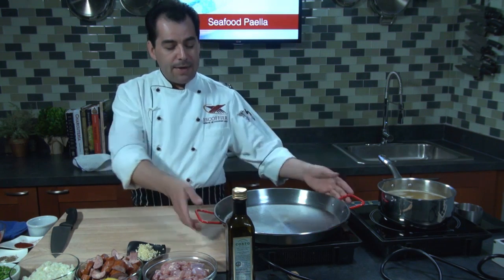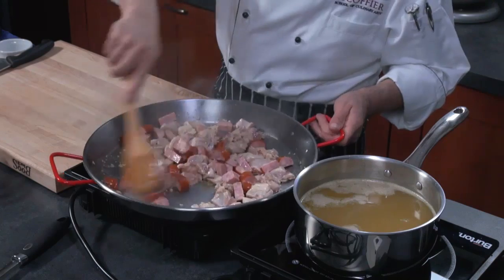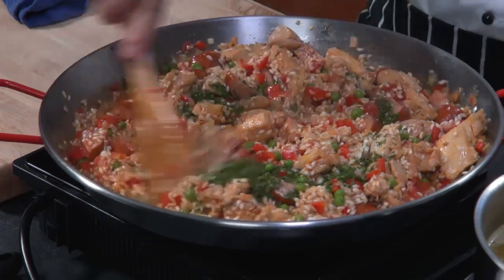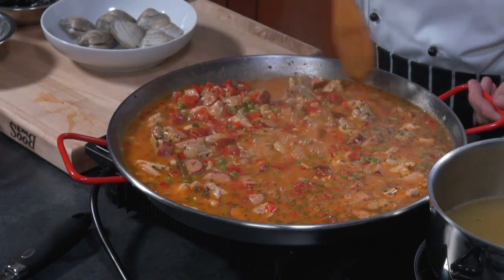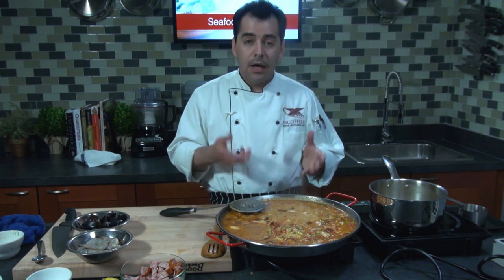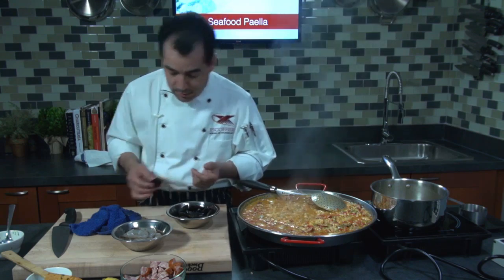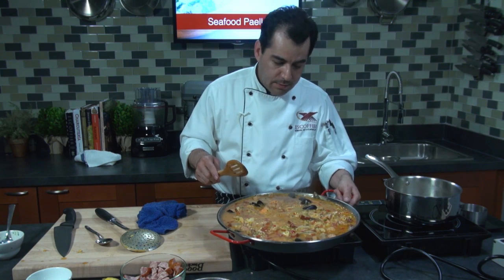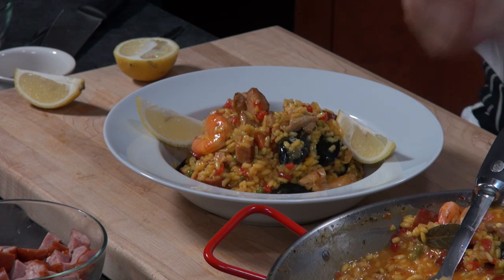How To Make Seafood Paella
Learn how to make a colorful and flavorful seafood paella with our culinary chef in this full cooking demo!

¼ cup chopped parsley
½ cup fresh lemon juice
2 tbsp olive oil
5 garlic cloves, minced
1 tsp saffron
48 oz chicken stock
1 cup of water
2 bay leafs
1 tsp dry thyme
10 jumbo shrimp
4 skinned, boned chicken thighs cut in quarters
2 links Spanish chorizo or kielbasa, cut into ½ inch slices
1 cup finely chopped onion
1 cup chopped red pepper
1 cup diced tomatoes
1 tsp paprika
3 cups Arborio or short grain rice
1 cup frozen green peas
10 mussels
10 clams
Lemon wedges
Salt & pepper

Preparation
1. Mix the chopped parsley and lemon juice; set aside
4. Heat chicken stock and water
2. Add olive oil to the pan, heat oil and add garlic sautéed for a minute without letting the garlic brown too much. Add chicken pieces and sausage sautéed for about 3 minutes.
3. Add peppers, onions, green peas, bay leafs and thyme; let it cook for another 5 minutes, stirring occasionally.
4. Add paprika, saffron, seasonings and chopped tomatoes; stir all the ingredients to combine.
5. Add rice and chicken stock and stir very well to combine all the ingredients; add the lemon juice and parsley mixture.
6. Allow to simmer for about 15 minutes; then place the mussels, clams and shrimp over the top, and cook until the shells open about 5 minutes.
7. Remove the pan from the heat and cover with a towel and let it stand for 10 minutes, so that all the liquid is absorbed.